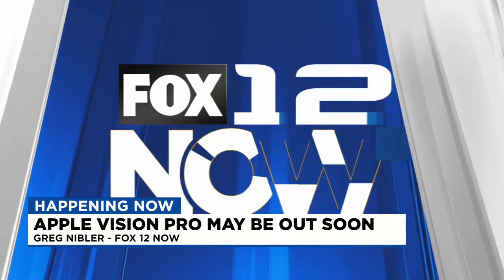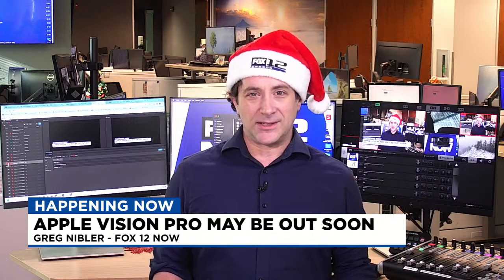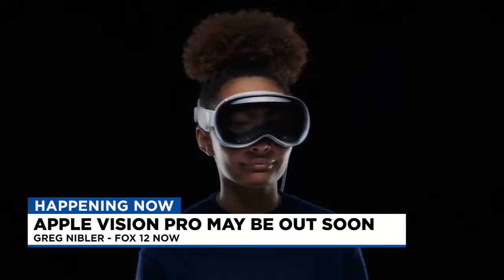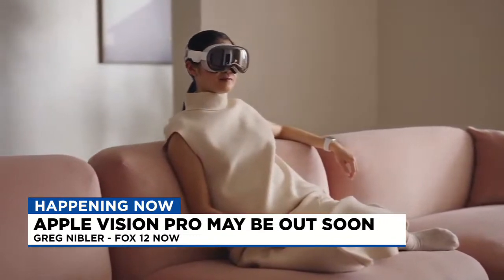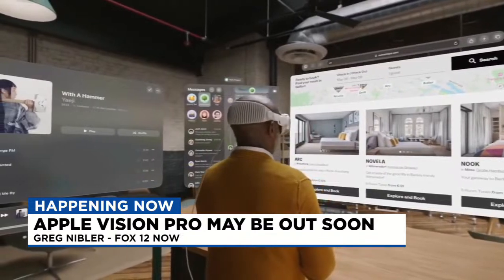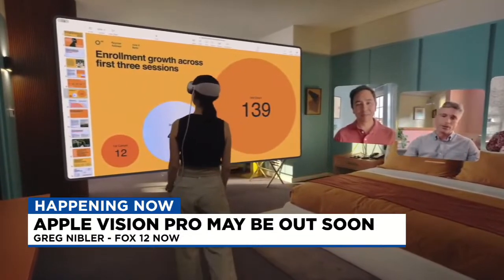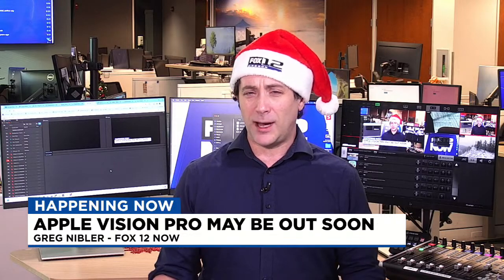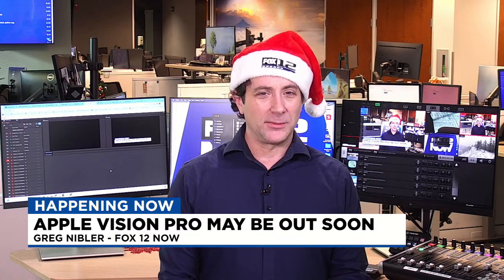LIVE: Apple enters ‘mixed reality’ with Vision Pro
The Apple Vision Pro is the company's huge product entry into the “mixed reality” world, with an anticipated February launch.

FOX 12 NOW’s Greg Nibler explains what the product is, what it can do, who will be using it and what it means for the future of VR and AR.